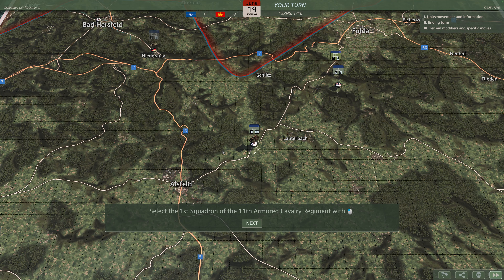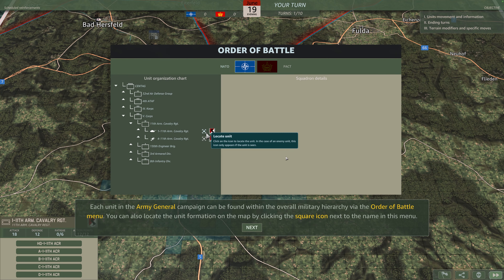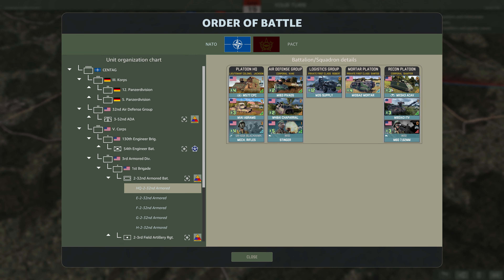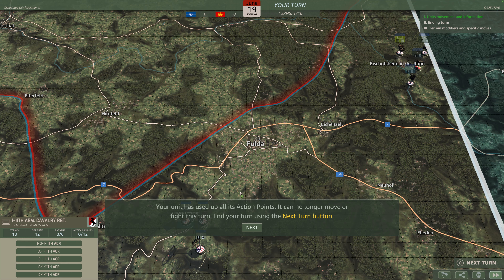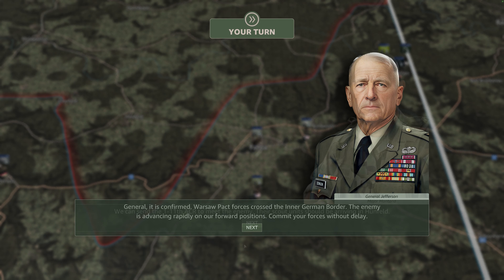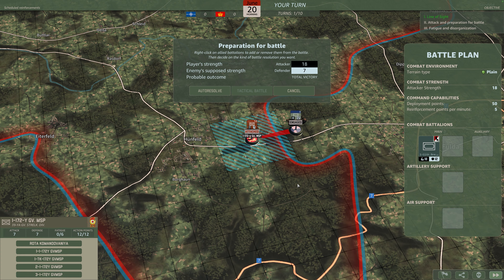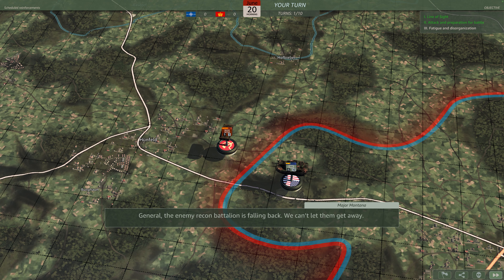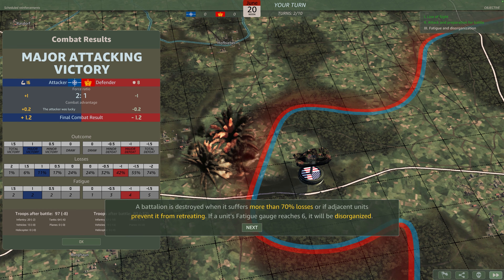WARNO: Afraid that Army General might be too complex? 4 tutorial to teach you the basics!